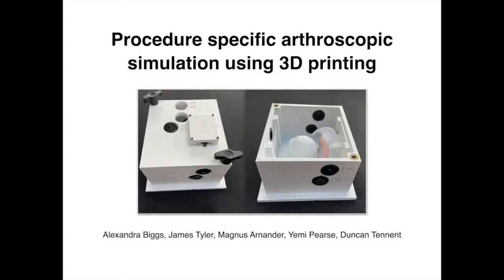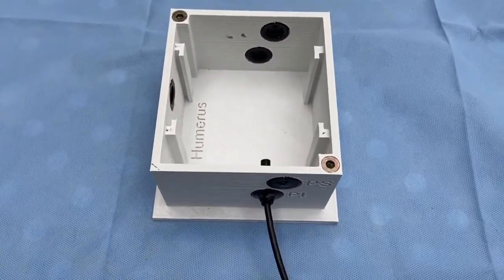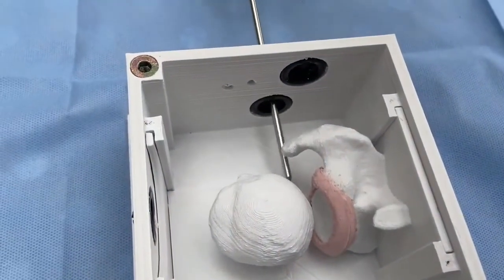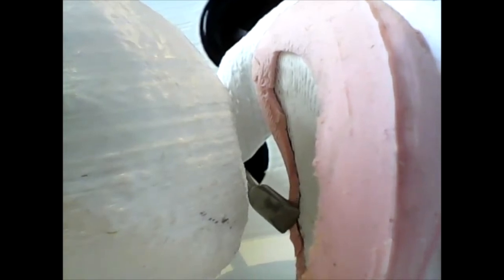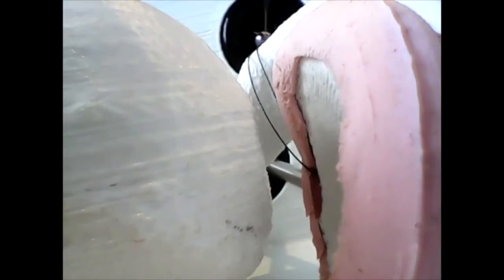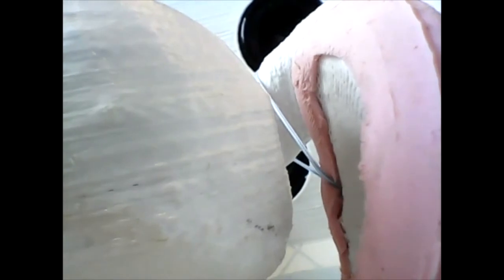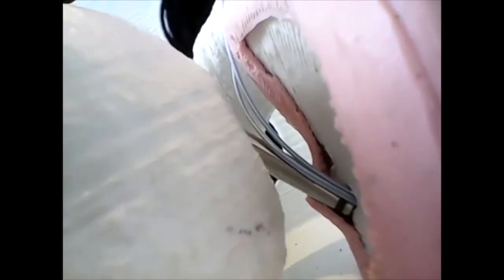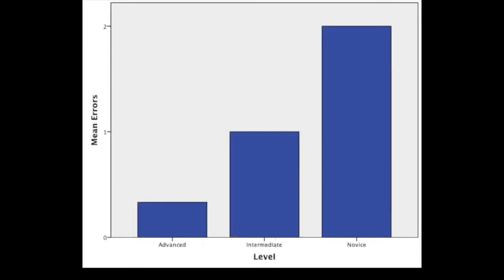Procedure-Specific Arthroscopic Simulation Using 3-Dimensional Printing